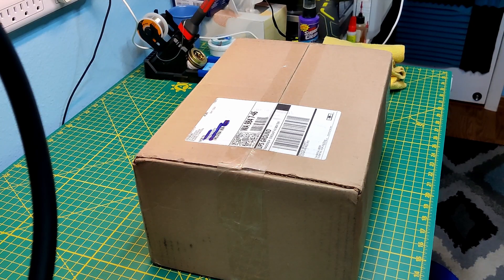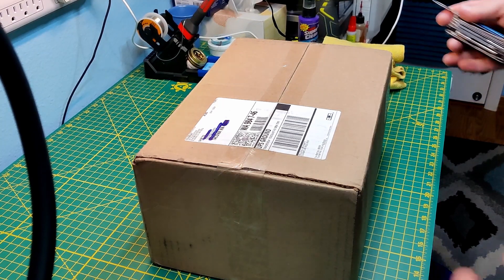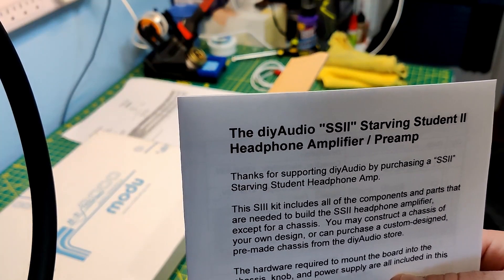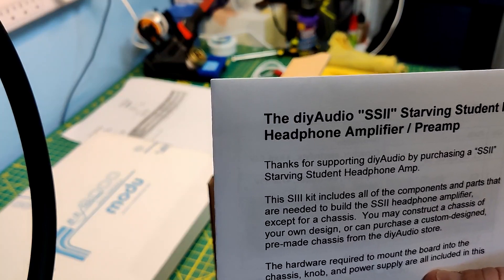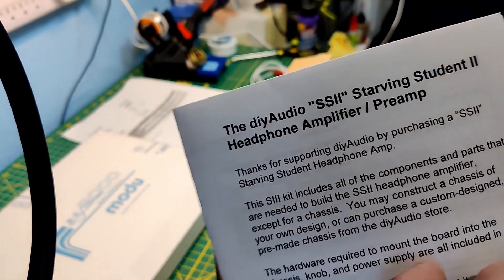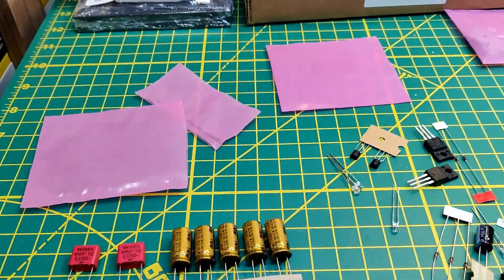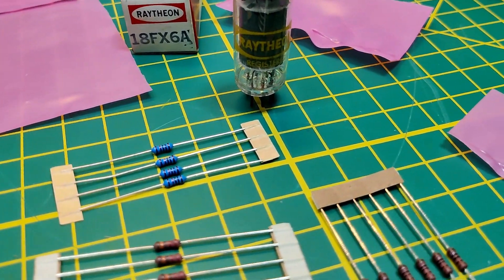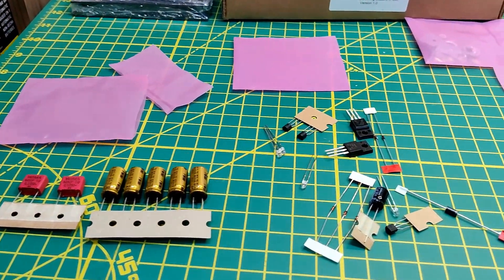Starving Student II Headphone Amp Preamp DIY Kit Unboxing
This video was produced using DaVinci Resolve 18.5 and uploaded in HD for your listening pleasure at 1080p. This video was recorded using my OnePlus 8T cellphone. Please enjoy!